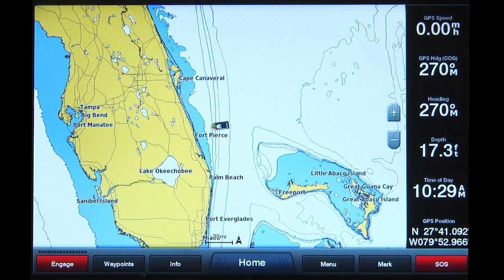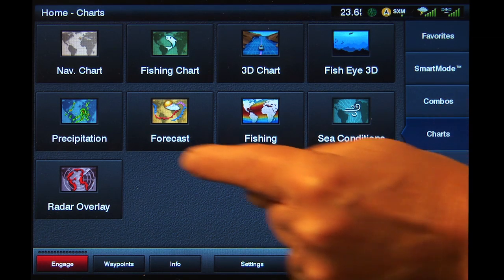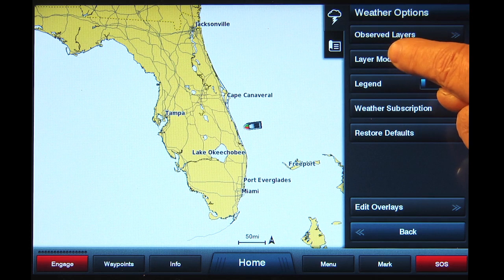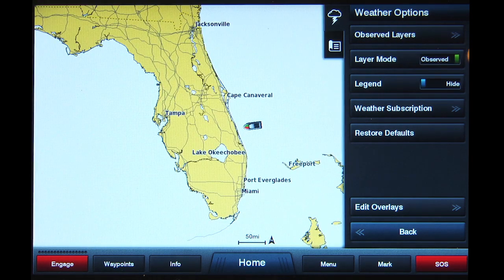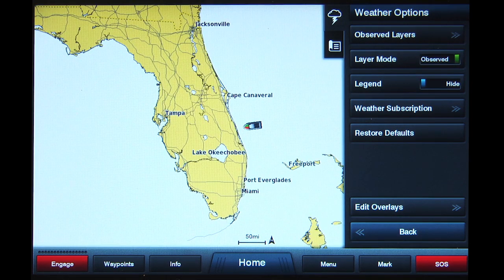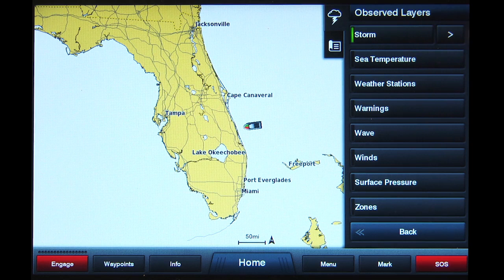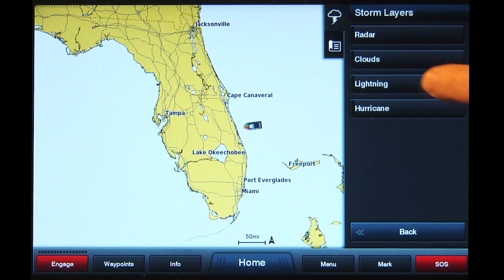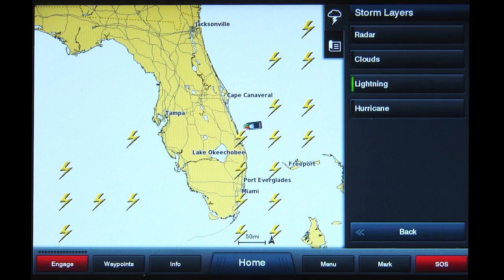How to display lightning data | Garmin | SiriusXM Marine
If you're a Garmin SiriusXM Marine user, watch this video to learn how to display the lightning feature on your Garmin display.